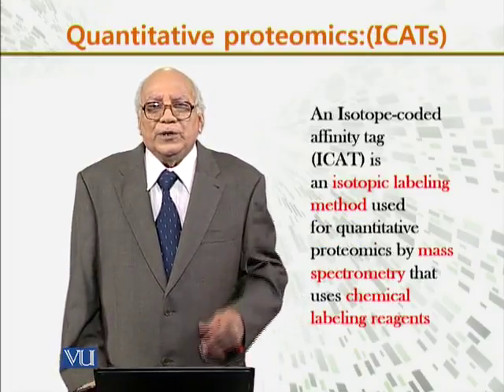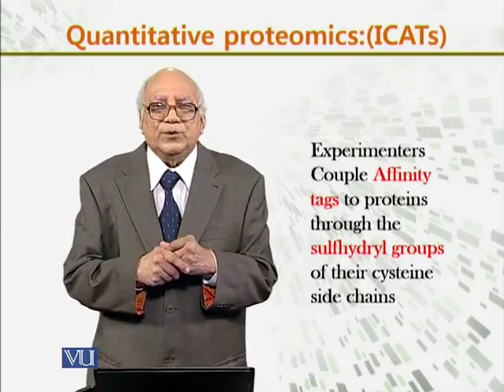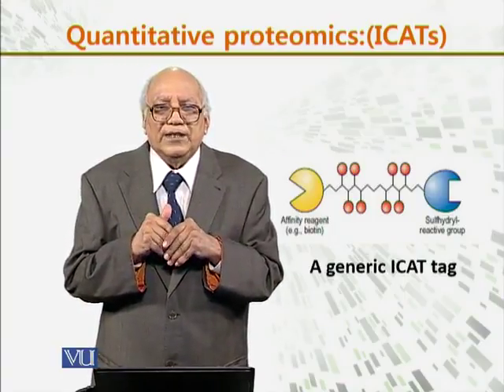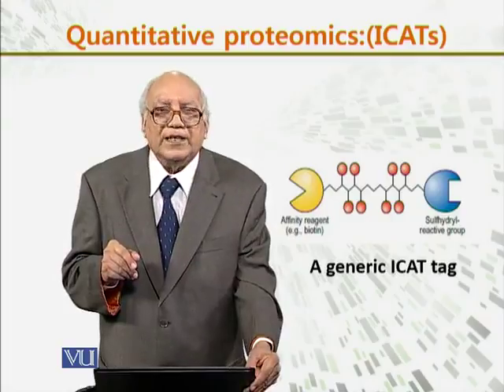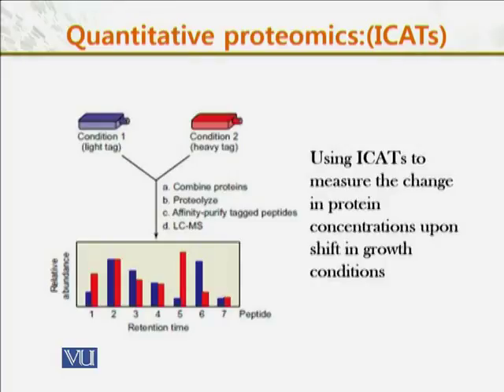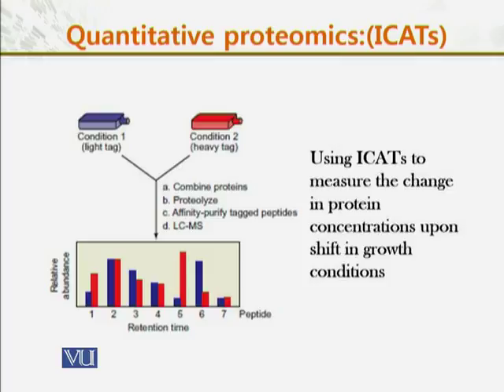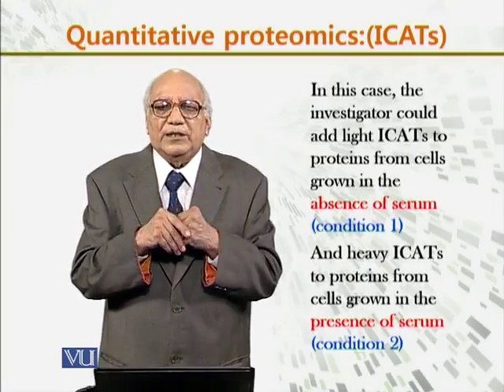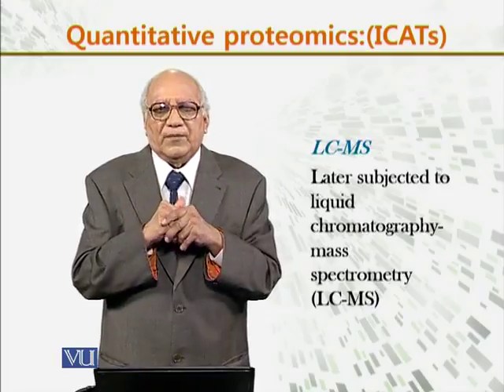BIO731_Topic214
Topic: 214